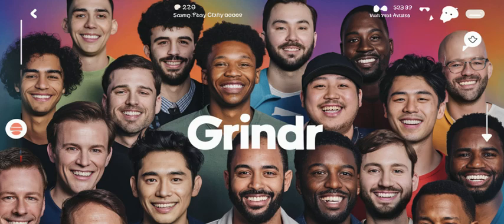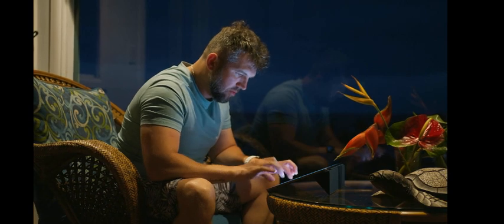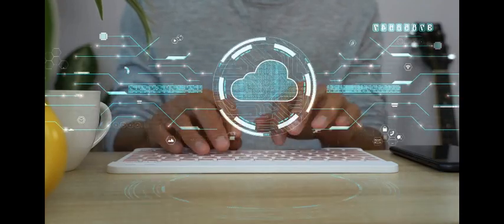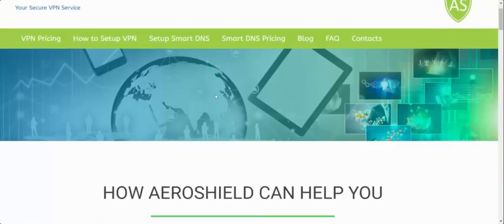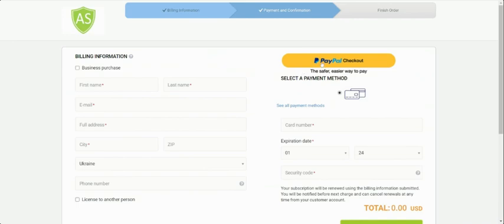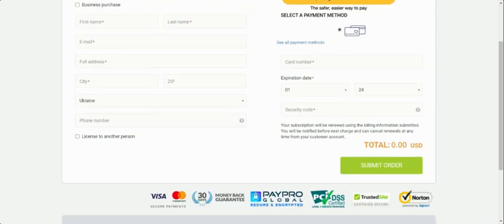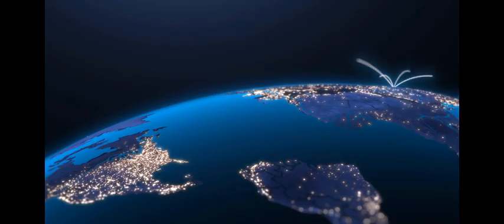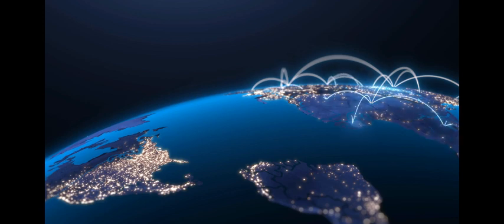How to Unblock Grindr in UAE, Turkey, Indonesia and any other country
Are you struggling to access Grindr due to regional restrictions? Don’t worry, we’ve got you covered! In this video, we’ll show you a simple and effective method to unblock Grindr no matter where you are. By using a reliable VPN service like Aeroshield, you can bypass these restrictions and connect with people globally. Follow our step-by-step guide and start using Grindr without any hassle!

Steps to Unblock Grindr:

Choose a reliable VPN service (Aeroshield recommended)
Download and install the VPN app on your device
Connect to a server where Grindr is accessible
Open Grindr and start connecting!

Why Use Aeroshield VPN?

Secure and encrypted connections
Easy to use interface
Reliable servers worldwide